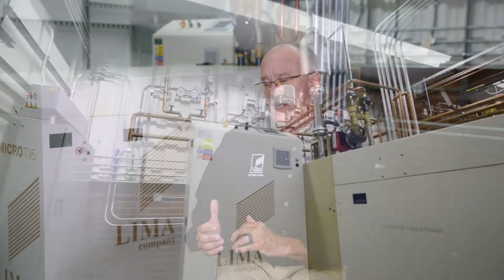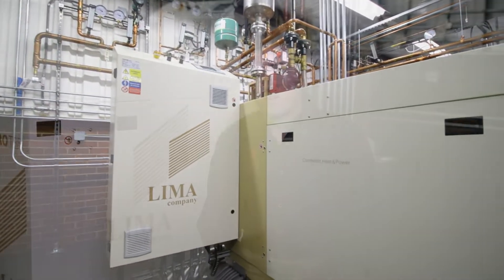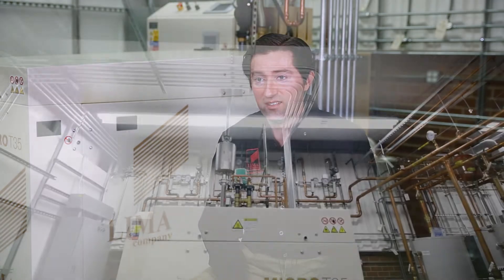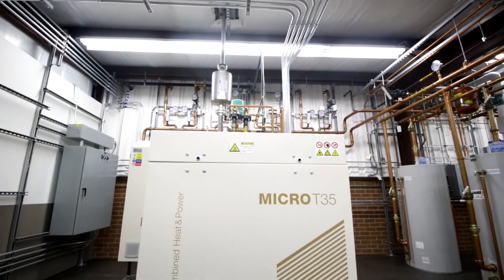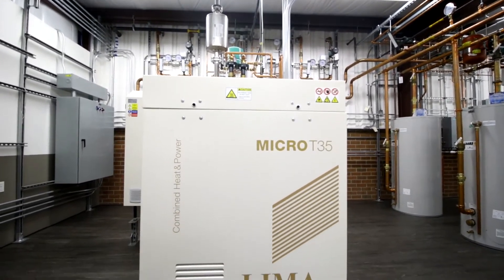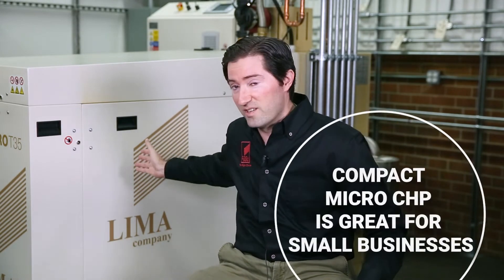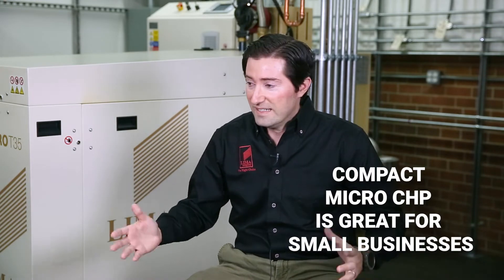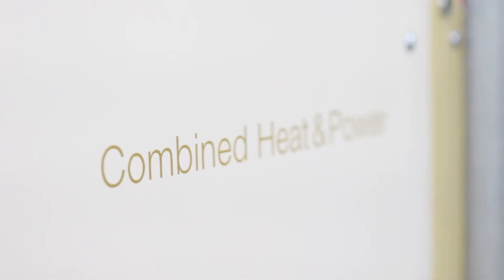Combined Heat and Power Offers Energy-Efficiency & Reliability at a Low Cost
Combined heat and power (CHP) and micro-CHP systems are a great option for businesses looking for a reliable source of energy at a low cost. To learn more about CHP and how it can benefit your business, visit pgworks.com.